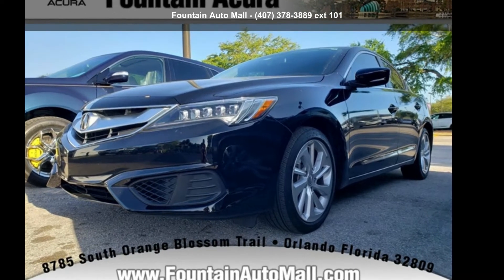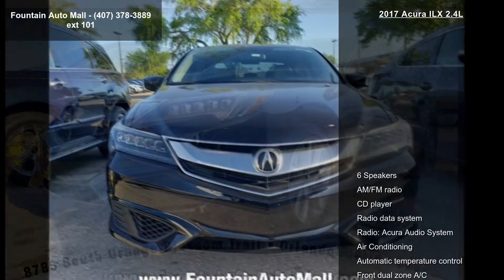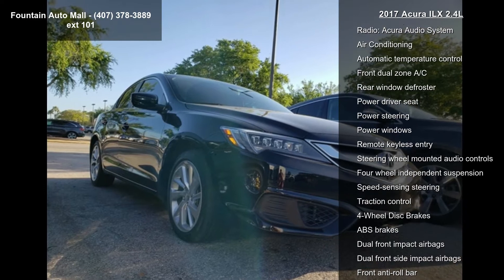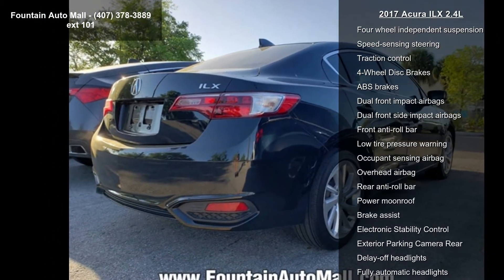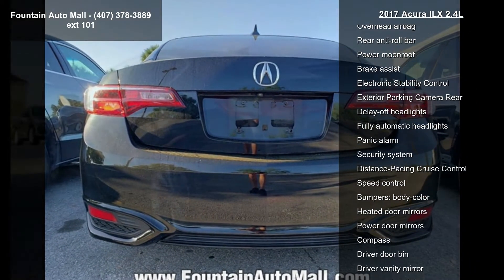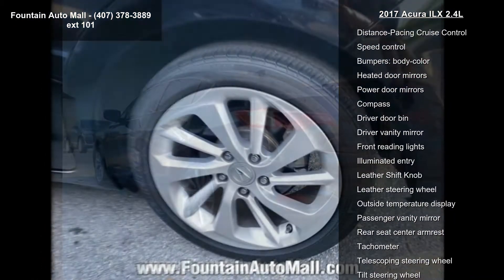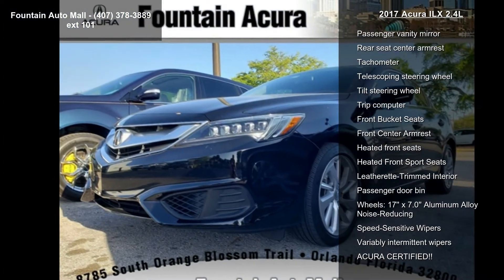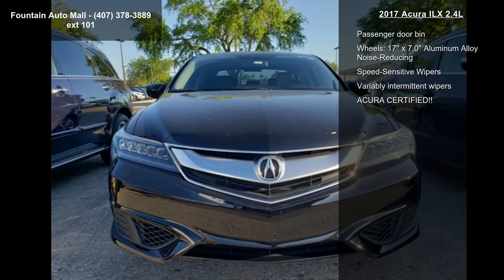2017 Acura ILX 2.4L